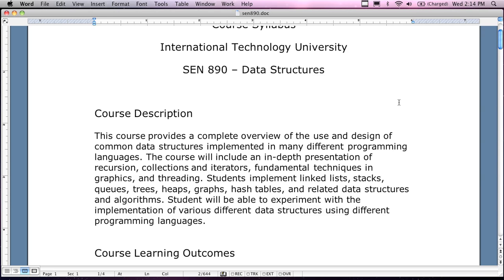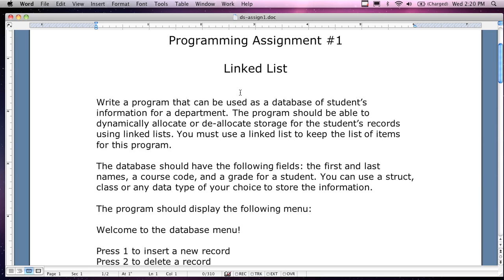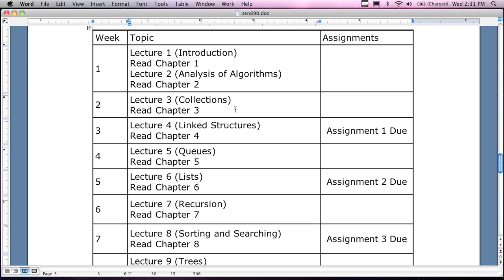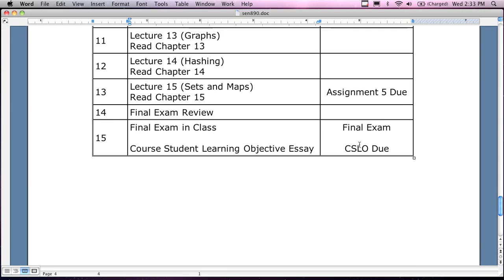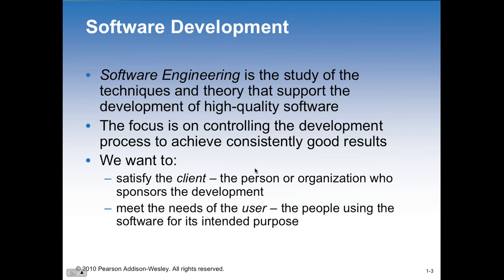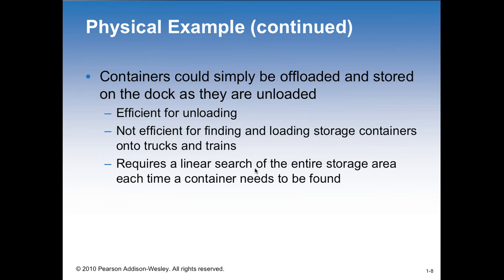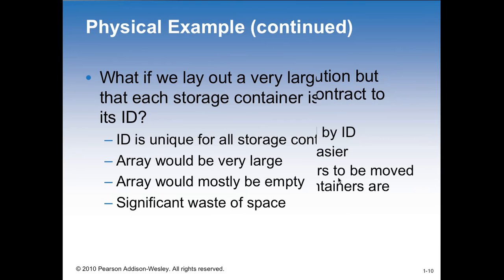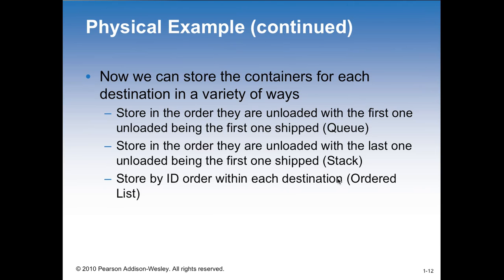Data Structures - Lecture 1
This lecture overviews the content of the Data Structures class. It's the first orientation lecture.